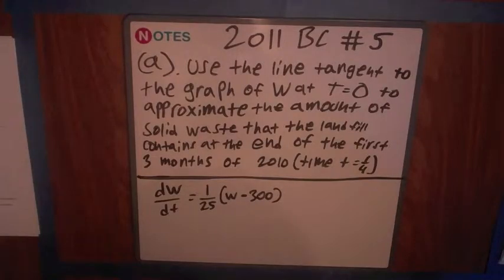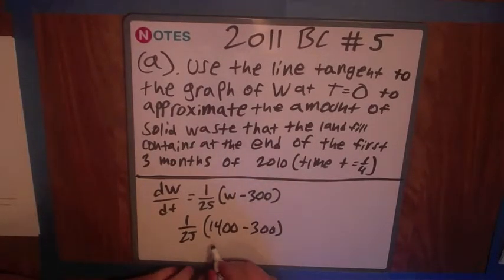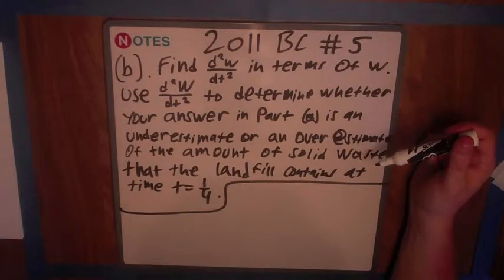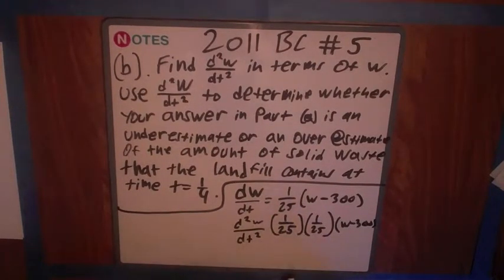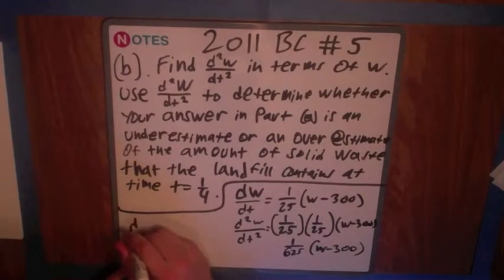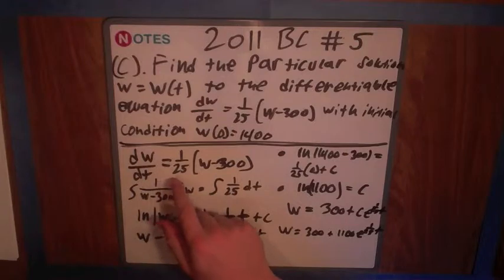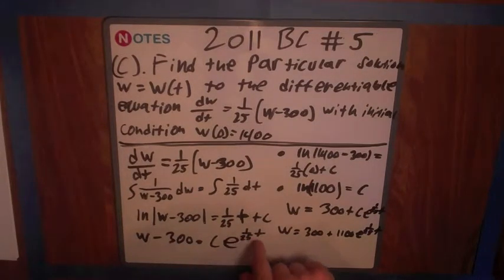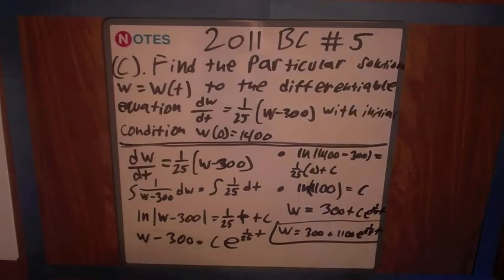AP Calculus Free response problem #5.m4v